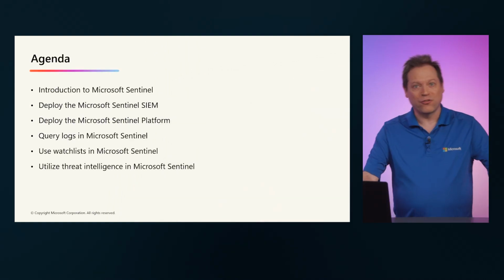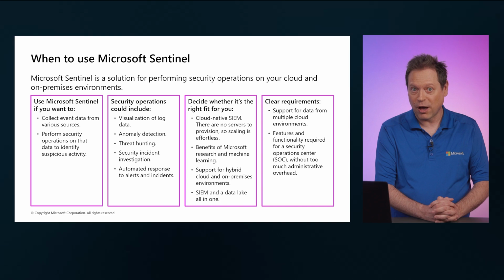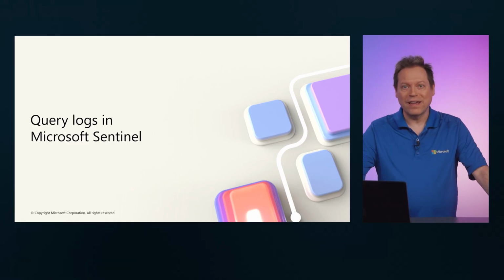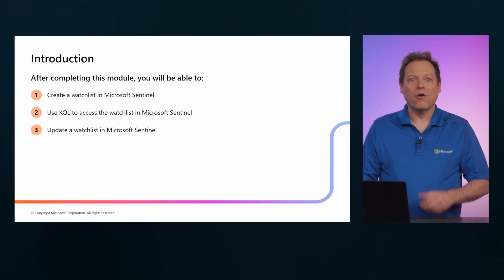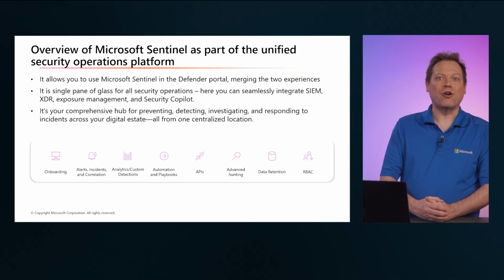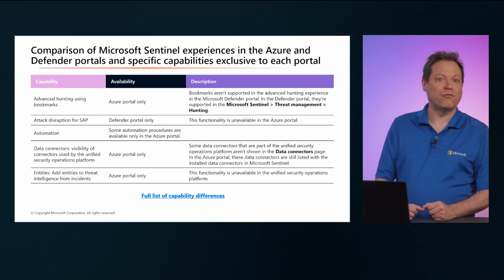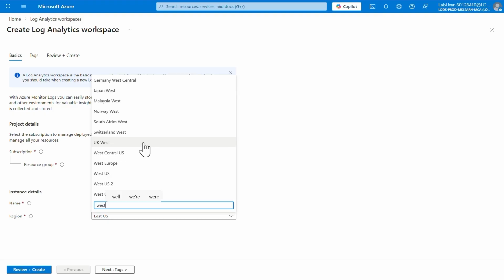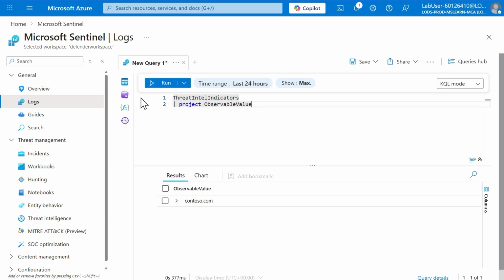Configure Microsoft Sentinel environment | SC-200 | Episode 7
This video explains how to configure and operationalize a Microsoft Sentinel environment, guiding learners through the essential steps required to build a functional cloud‑native SIEM aligned with the SC‑200 Security Operations Analyst role. It covers the fundamentals of Microsoft Sentinel, the architecture and management of workspaces, techniques for querying log data, and the creation and use of watchlists to enrich investigations. Learners also explore how to manage threat intelligence within Sentinel and how to integrate Microsoft Defender XDR for unified incident correlation and response. Together, these modules provide a practical foundation for deploying Sentinel, connecting data sources, and preparing an environment optimized for threat detection and security operations.